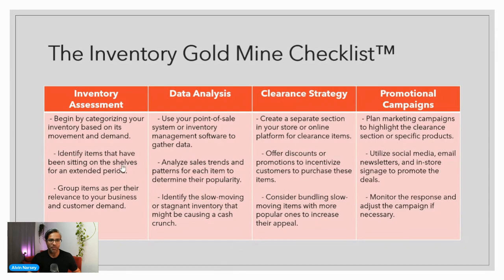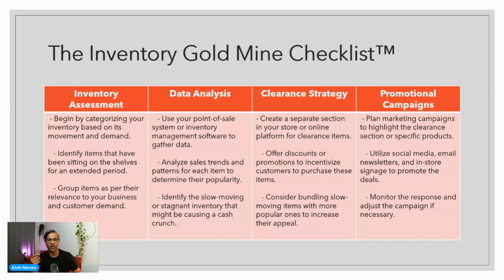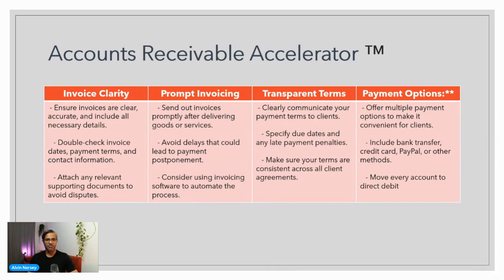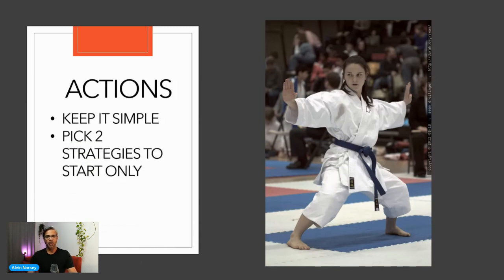The Inventory Management Method For Retailers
A lot of the cash we need is sitting on our shelves.

In this video I share the inventory method from my pharmacies: assess your stock, treat anything unsold after 90 days as dead stock, run a clearance strategy, lift your stock turn, and negotiate longer supplier terms.

16 years buying, running and selling retail businesses; five business exits.

0:00 Turning excess stock into cash
2:16 Why stock ties up your cash
4:22 Common inventory mistakes
5:27 The inventory garden
7:37 Mindset and execution
9:44 Assess your inventory
11:52 The 90-day dead stock rule
12:57 Clearance strategy
15:03 Increase your stock turn
16:09 Supplier terms and collecting cash
18:17 Pick two strategies